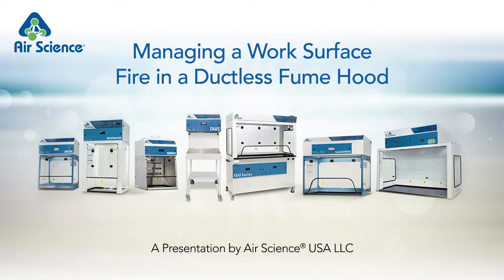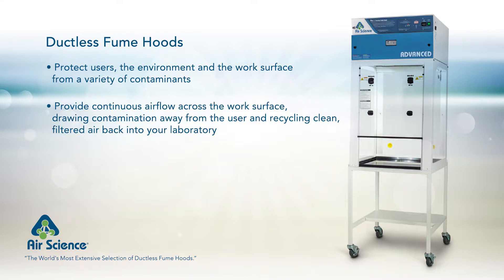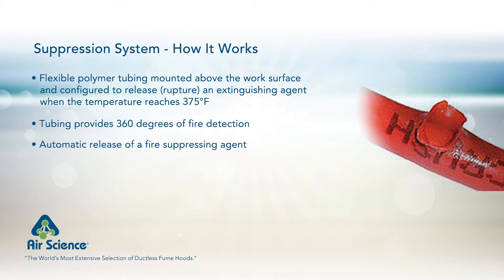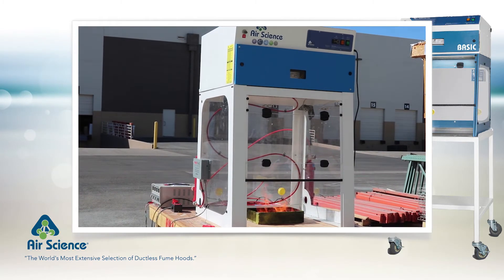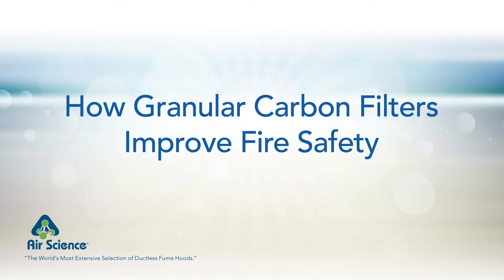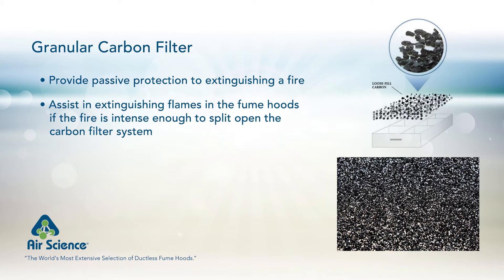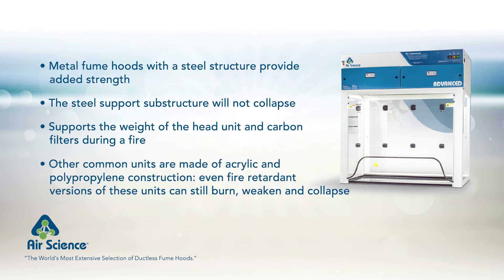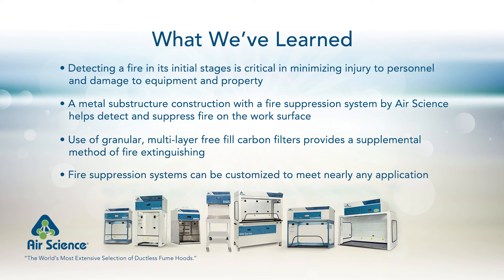Managing a Work Surface Fire in a Ductless Fume Hood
The variety of contaminants that ductless fume hoods are designed to protect operators, the environment and equipment from, can also contribute to the risk of a fire. Fume hoods should not only protect the users from potential chemical contamination, but should also have built-in measures to protect against potential fire hazards.

Learn more about the ways to properly manage a work surface fire in a ductless fume hood by watching our video  and also see the results of our recently performed fire testing on select Purair® Advanced series ductless fume hoods, assessing for both fire containment as well as suppression.